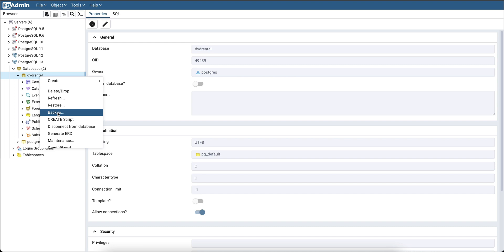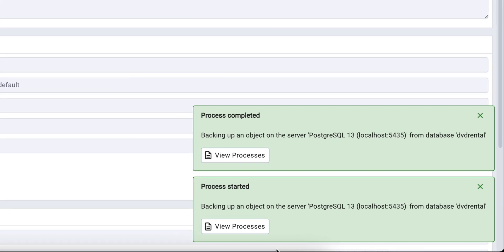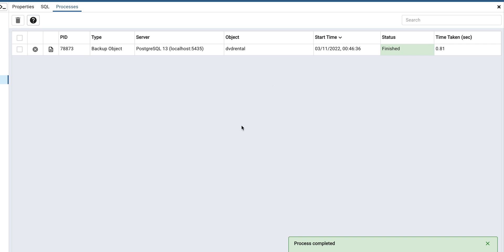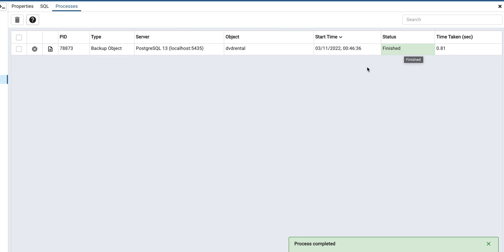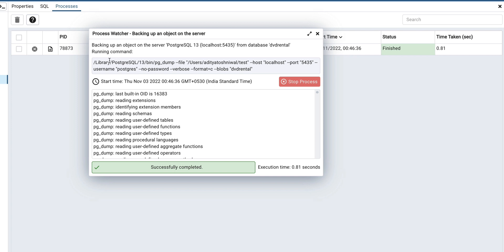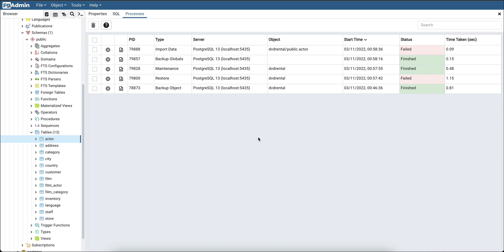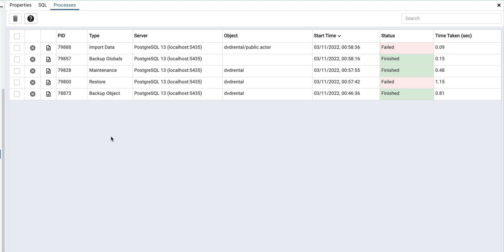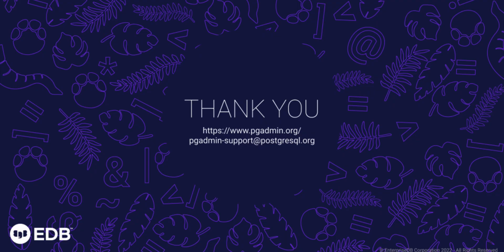pgAdmin: Processes Tab